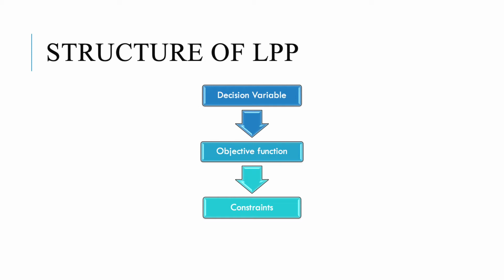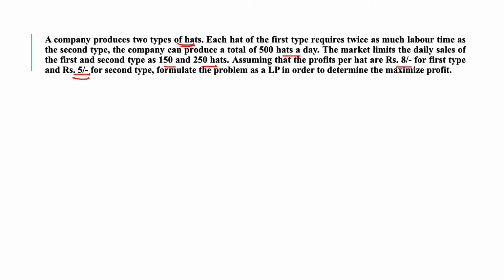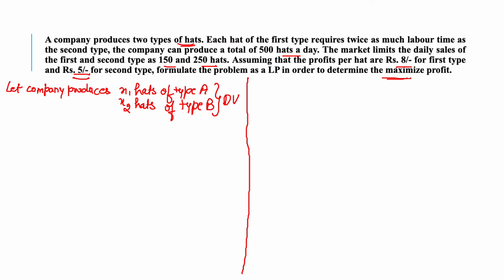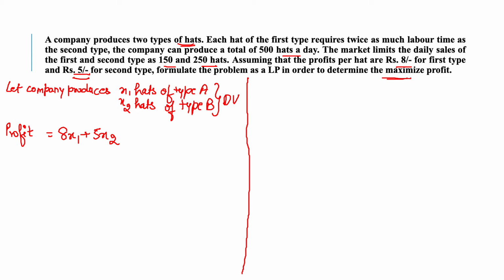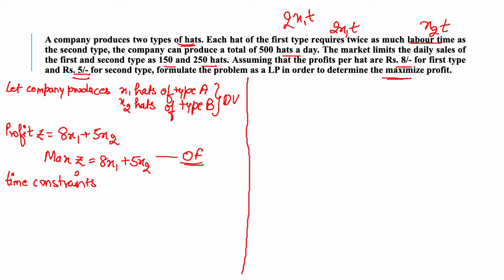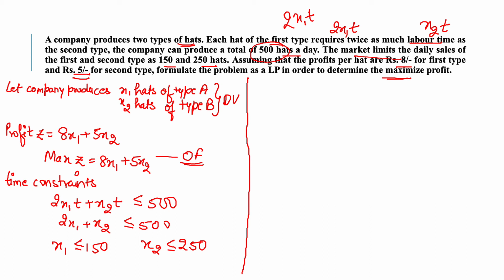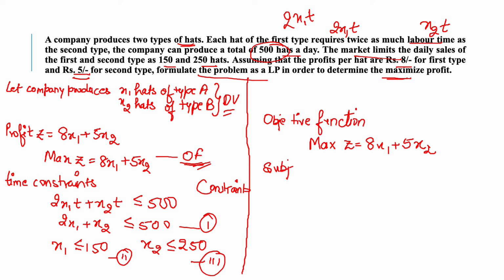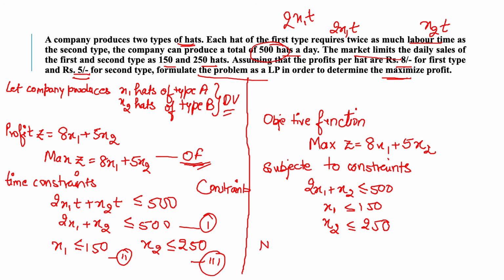Formulation of linear programming problem - Solved Example 1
In this video i have explained how to formulate linear programming problem given in word formate.

A company produces two types of hats. Each hat of the first type requires twice as much labour time as the second type, the company can produce a total of 500 hats a day. The market limits the daily sales of the first and second type as 150 and 250 hats. Assuming that the profits per hat are Rs. 8/- for first type and Rs. 5/- for second type, formulate the problem as a LP in order to determine the maximize profit.